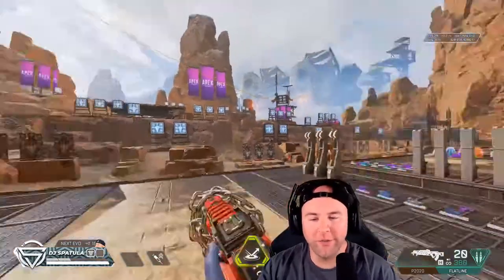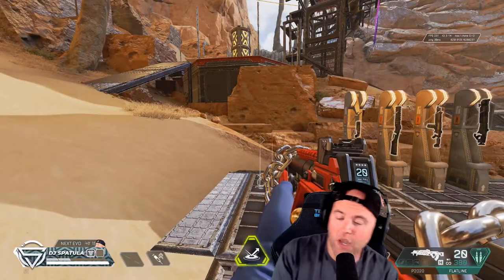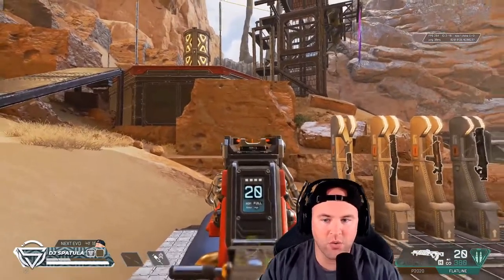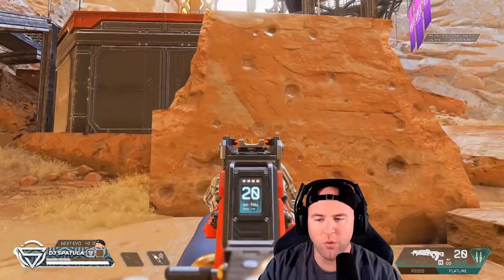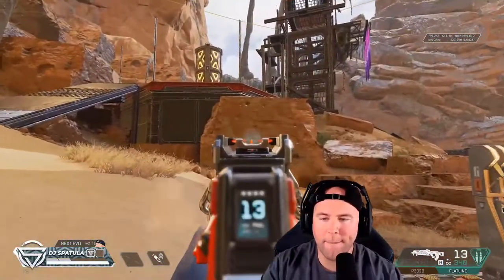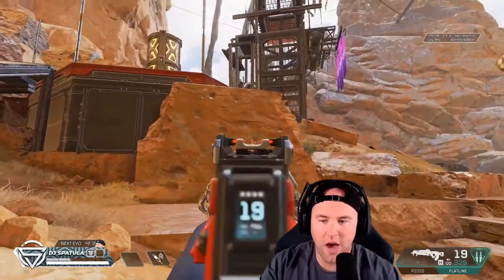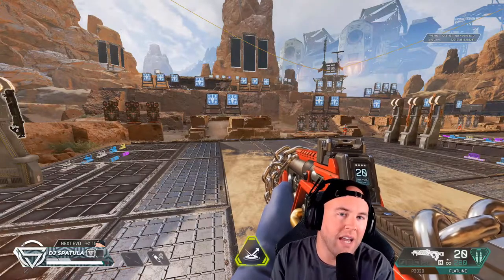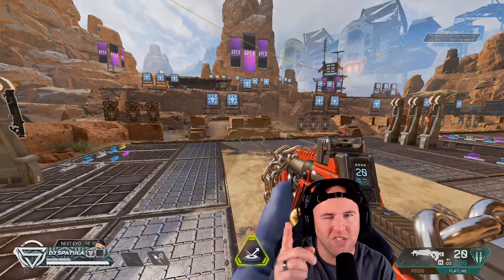EASY Flatline Recoil Control (Apex Legends)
Don't tell to many people this secret or we will all be getting beamed! I love learning and improving at Apex Legends and this method has definitely helped me improve from all of the comments I get in chat like 'Hey DJ how did you shred those guys like that". This is how!

Club Spatula is OPEN Monday - Friday: New York - 4:30am | London - 9:30am | Moscow - 12:30pm | Tokyo - 6:30pm